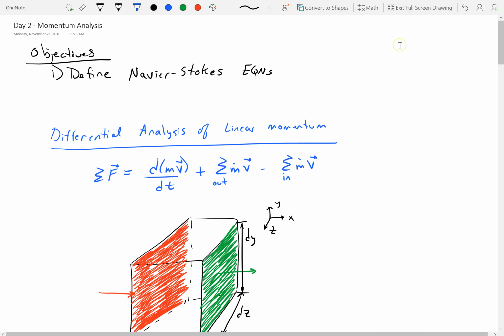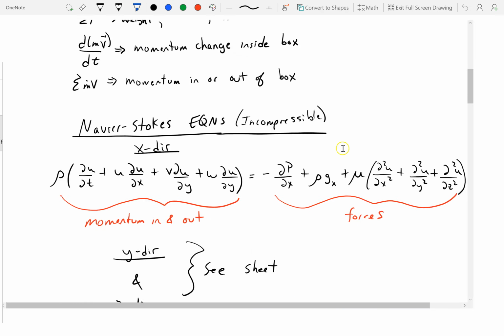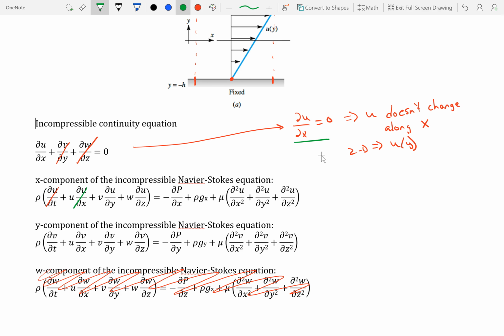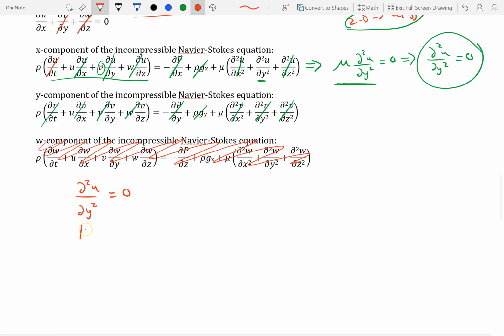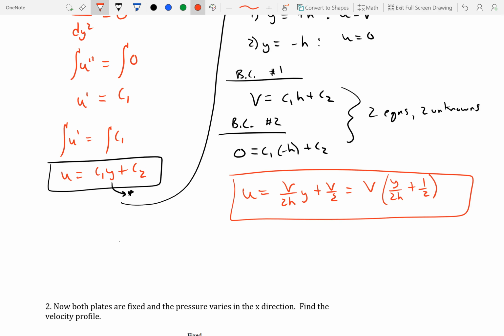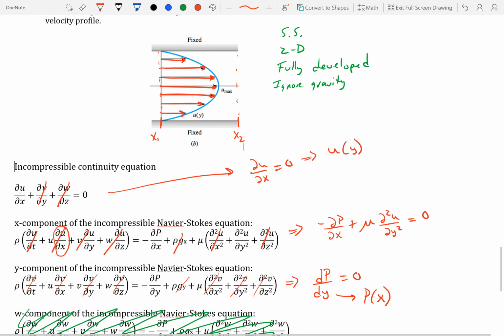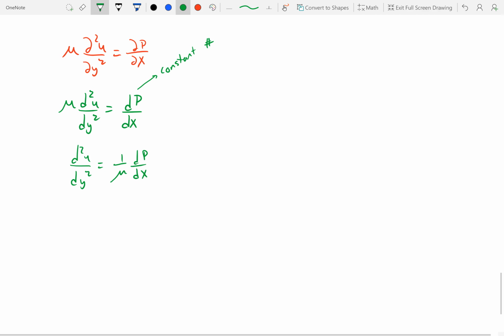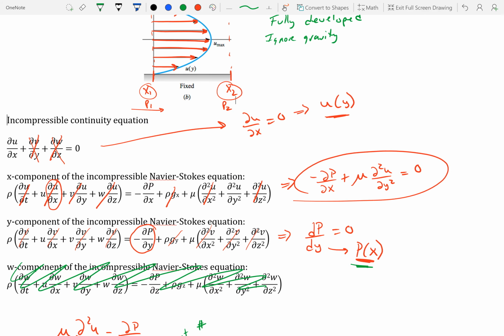Intro 2 Navier Stokes Eqns